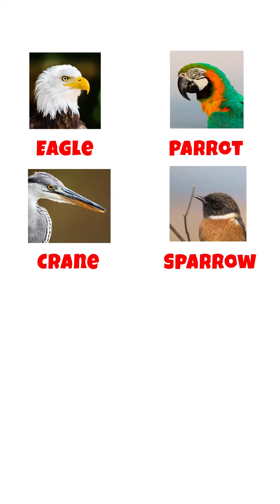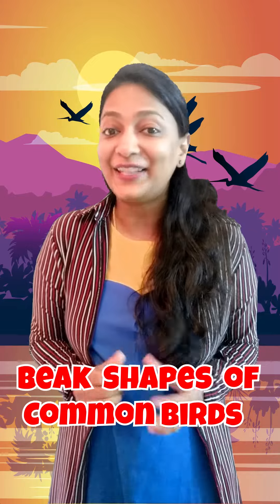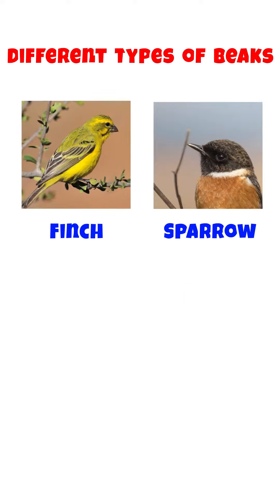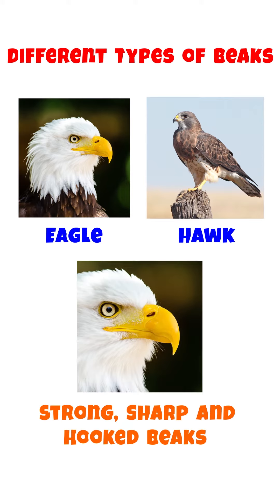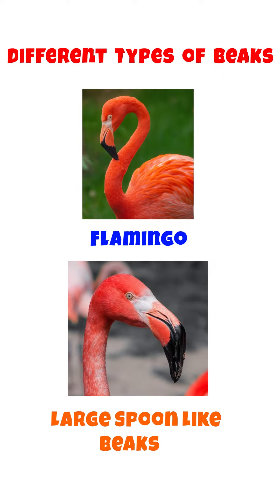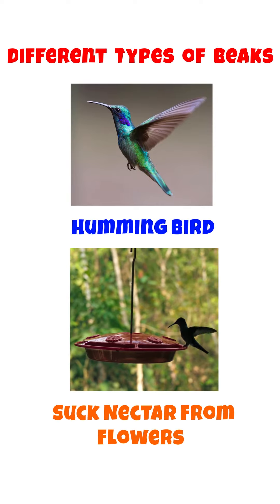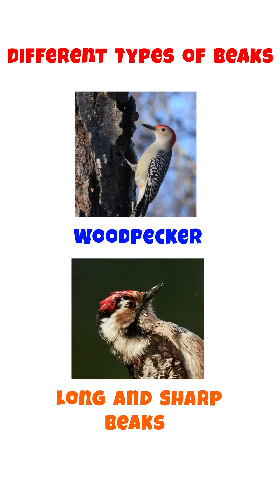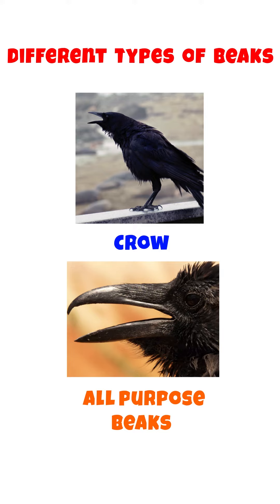Different Kind of Beaks of Some Common Birds| Science Lesson for Kids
A short and quick Science video lesson for kids aged 7-12 to learn and practice in the most fun way. The lesson talks about different beaks of some common birds that we see often. It tells the beaks of birds are of different shapes and sizes to suit the kind of food they eat.

The video lesson is in continuation to the lesson video - Type of Birds (Based on Different Claws They Have).

The kids can also try their hands on drawing colourful birds. For that do check out the below video lesson

The lesson also contains one activity/question/worksheet in the end that kids can do themselves. So enjoy learning about different size and shape of bird's beak and how it helps to find food or catch their prey in this video by Ankita Gupta.